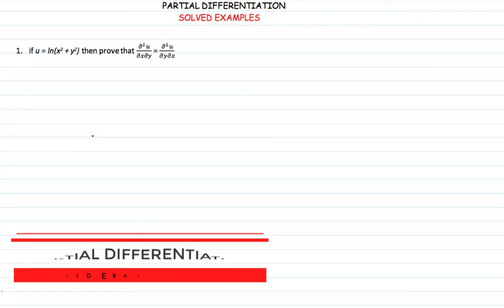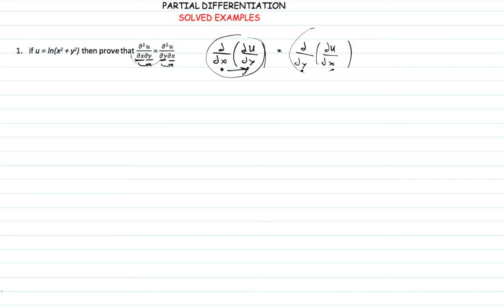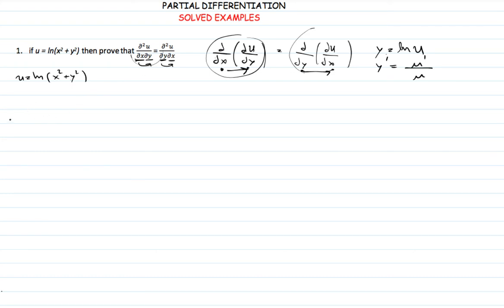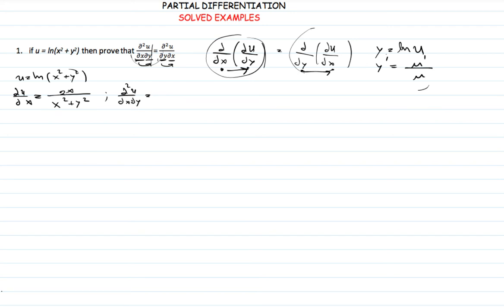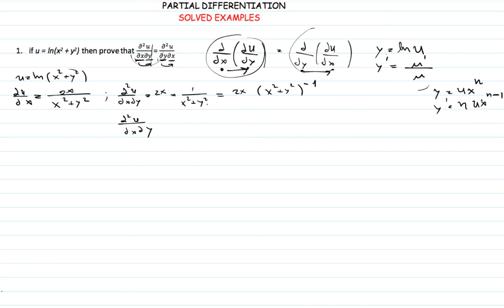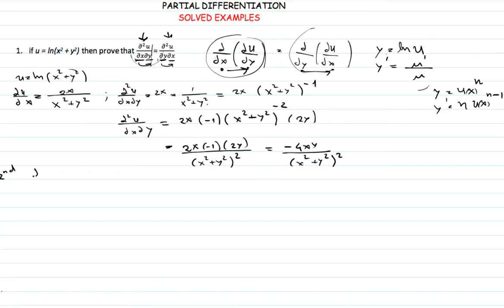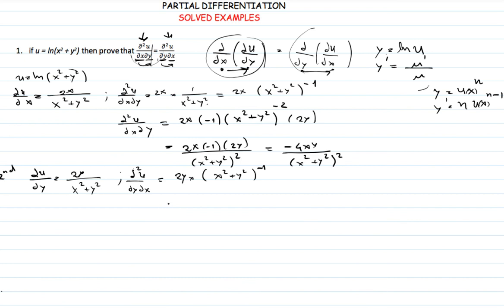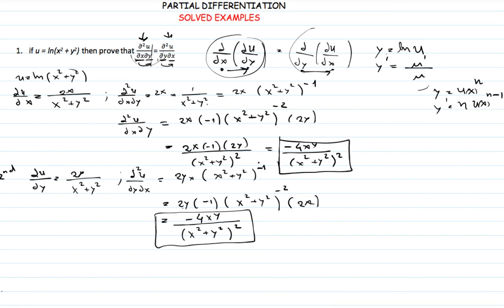PARTIAL DIFFERENTIATION (SOLVED EXAMPLE 1)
Hi,
In this video we shall solve an example using partial derivatives, we will prove a given condition with the help of the concept o partial derivatives.
Take notes & let's solve together